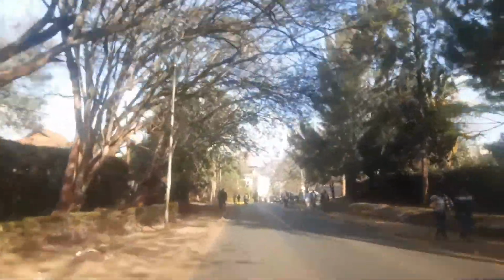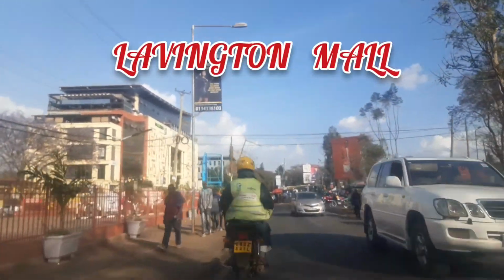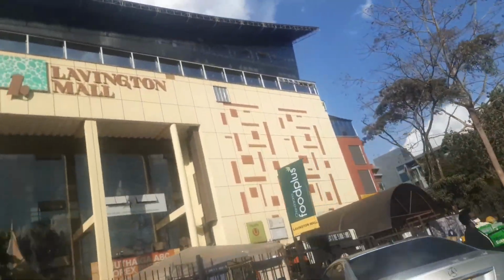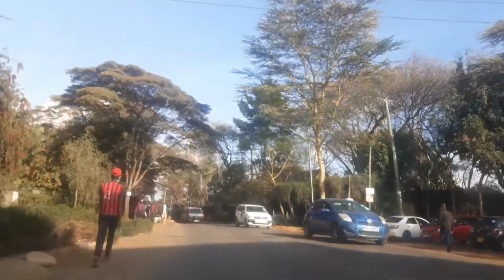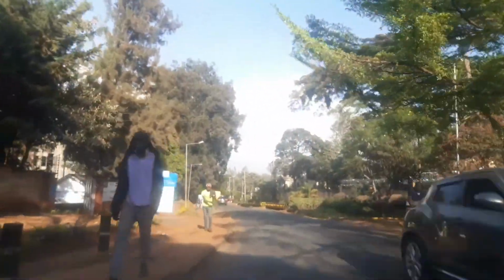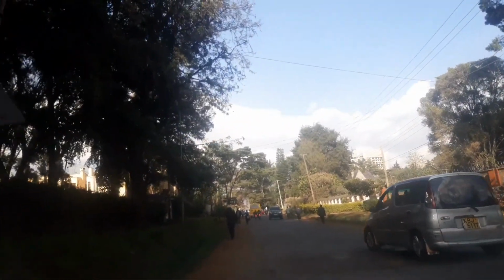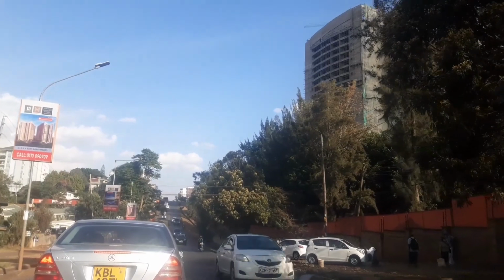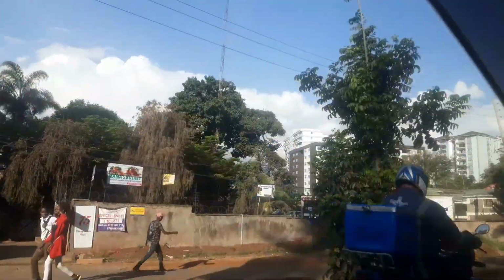Beautiful Drive From Chalbi Drive Lavington to Kilimani +home of West African Restaurants in Nairobi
Enjoy this beautiful Drive with me from Chalbi drive through Lavington mall to kilimani as we also learn about Lavington, the restaurants, schools and other attractions in Lavington and kilimani.